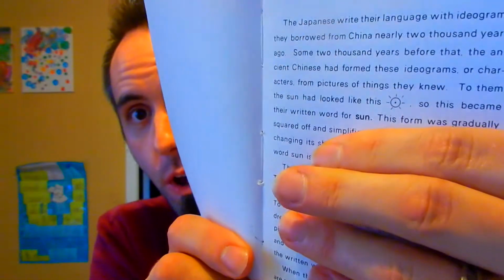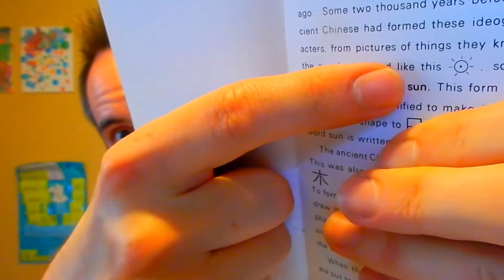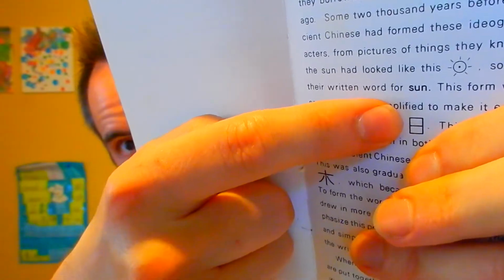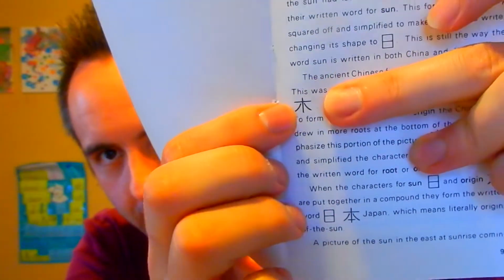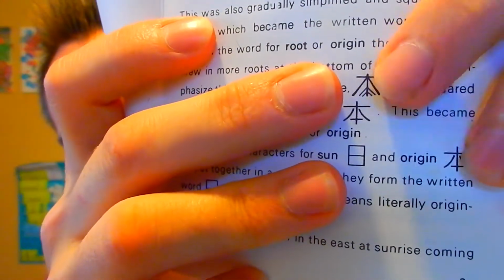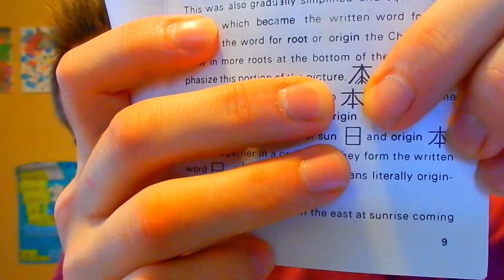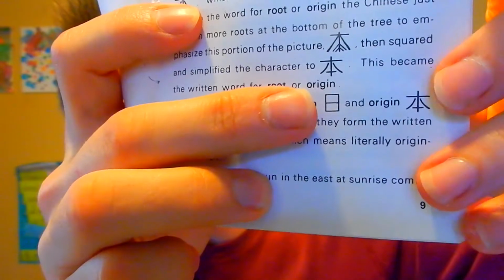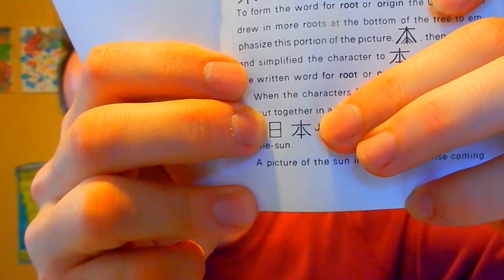🇯🇵 BEST WAY TO LEARN JAPANESE 🈚 | Rosetta Stone Review & Learn Japanese Today by Len Walsh | Lane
Rosetta Stone (Amazon Affiliate) Read Japanese Today (Amazon Affiliate) ... I have wanted to learn japanese for a long time, and these are the 2 resources that I have found to be the best way to learn Japanese language.

I've always had a fascination with languages. In grade school, I had french class; in high school, spanish; in college, german. Now as an adult, I've always wanted to learn Japanese.

In 2008 I received Rosetta Stone Japanese as a birthday gift. I started working on the language learning course, and it was working really great. I was able to say different things in Japanese and I could recognize some characters.

After a while, I stopped studying Japanese and although I have lost some of what I learned, I still know more than I did before I started using Rosetta Stone. That is why I think that this software is the best for learning languages because I can attest to being able to recall some of it after all of these years.

Another resource that I found useful in reading and understanding the writing of Japanese is a book by Len Walsh called Read Japanese today. He basically gives you an etymology study of some of the most useful Japanese characters (called Kanji).

My wife's uncle recommended this book to me, because he used it when he was taking a trip to Japan. I find it not only useful, but also very fascinating as to how certain Kanji characters have come to be.

- Access for up to 5 family members
- Download activation key included
- Learn at your own pace with our course that never expires
- Proprietary speech-recognition technology compares your voice to a native speaker 100 times per second
- Live online tutoring sessions with a Native Speaker - 3-month trial included
- Earbuds with microphone included in box
- If youre serious about learning a language, Rosetta Stone is well worth your money. MacWorld
- The gold standard of computer-based language learning. . . CNN
- The chance to work with a native speaker is unrivaled. . . TechCrunch

We post NEW videos daily, usually around 11:00am CST. Challenge, Epic Road Trips (we love to travel), family vlogs, Food, Science Experiments, and lots of other family fun things to build stronger family bonds.